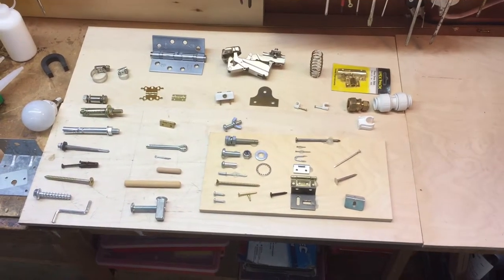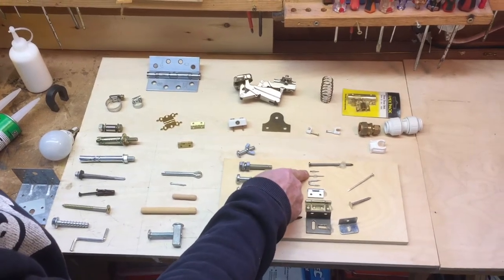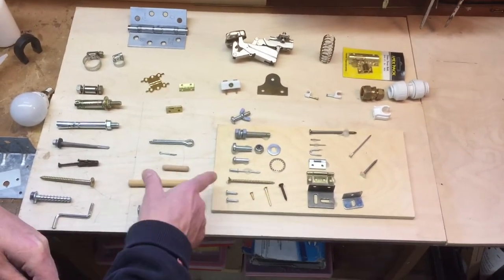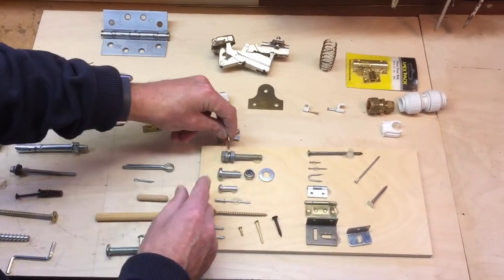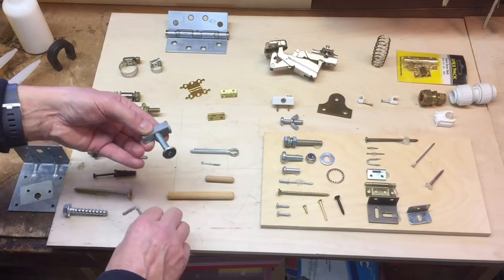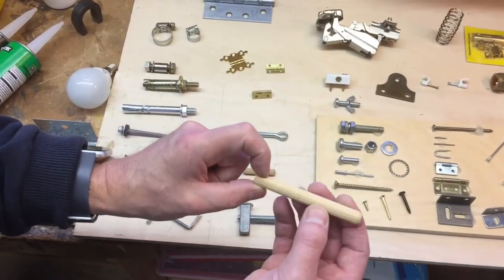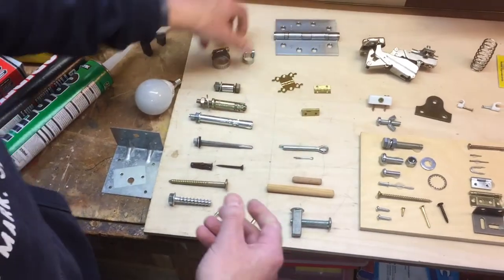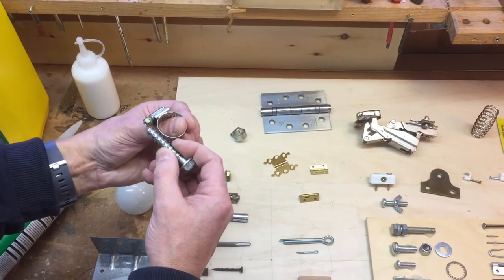Fitting, fixtures and adhesives.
A beginners introduction to the practical methods to fixing and fixtures used in common DIY projects in shedhacks.